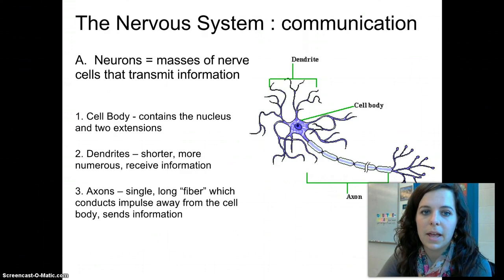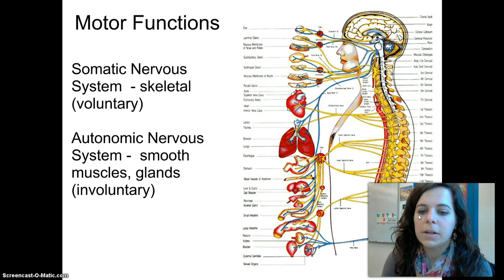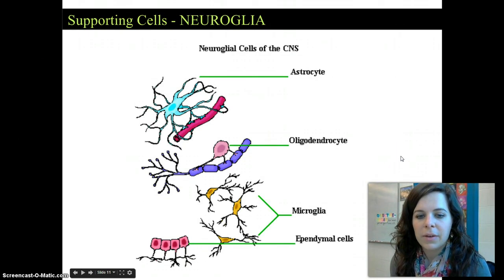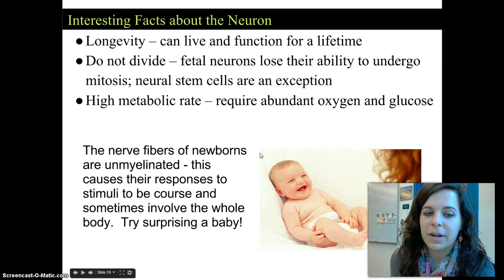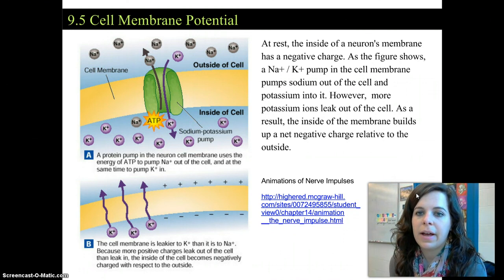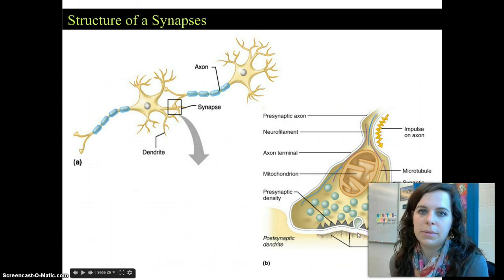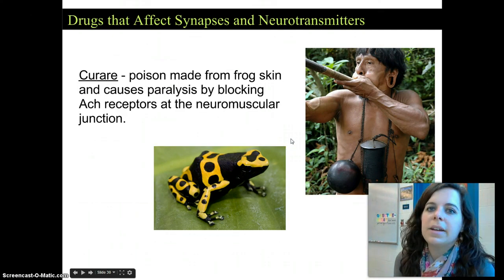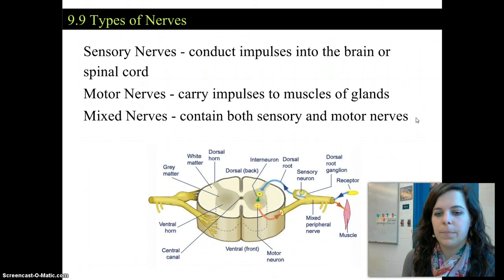Nervous System Notes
Anatomy & Physiology Hale Ray